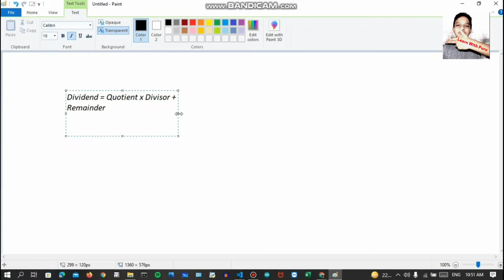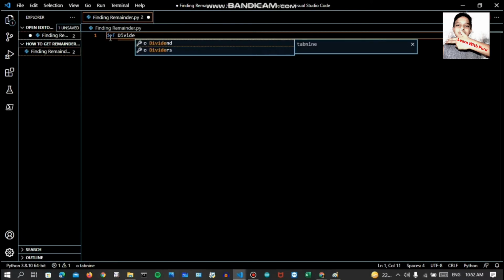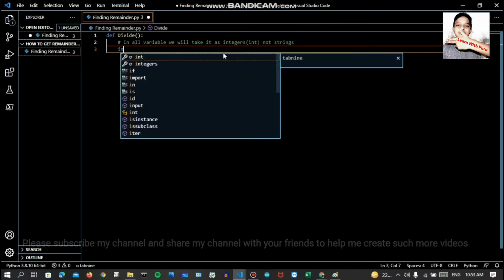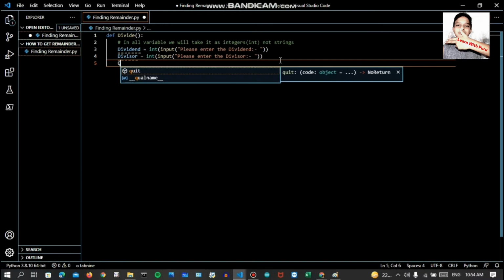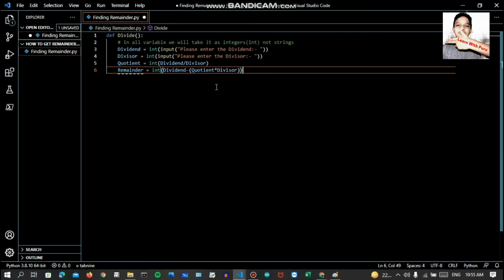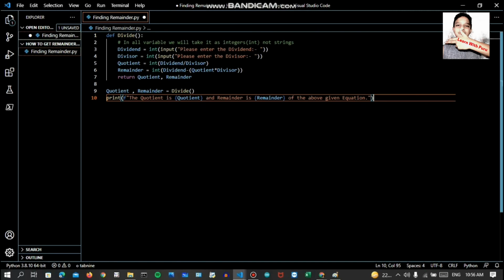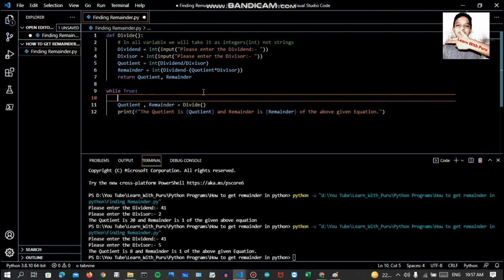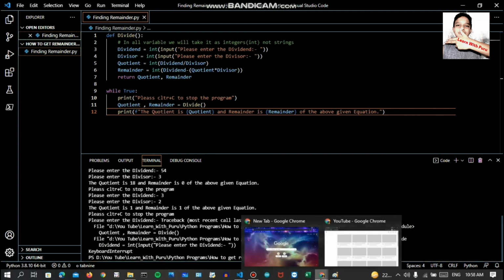How to get reminder in Python || In English || Learn With Puru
Hii, Hello everyone. I am Puru and I welcome you all to my channel "Learn With Puru".
In this video we will see on How to get reminder(Mathmatical Word) in Python.

Don't worry I have given you the link to my website on this topic below. You can see it.

By:-
 Purujit Padhi wolf Puru

Regards,
Learn With Puru